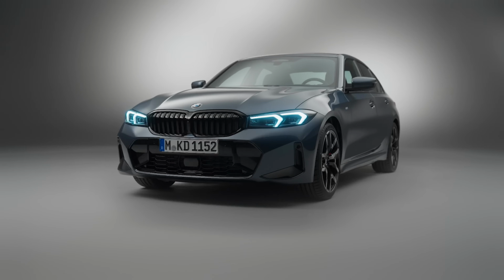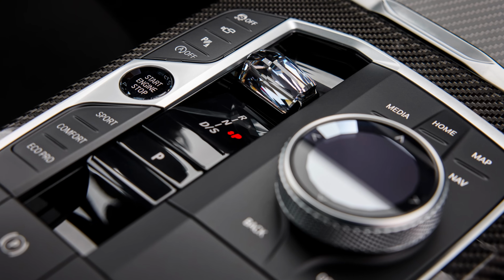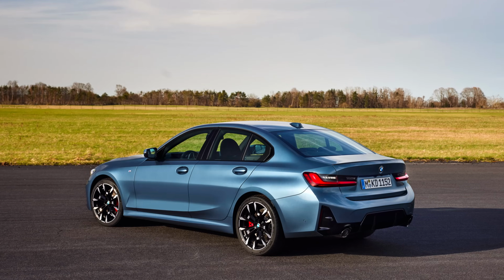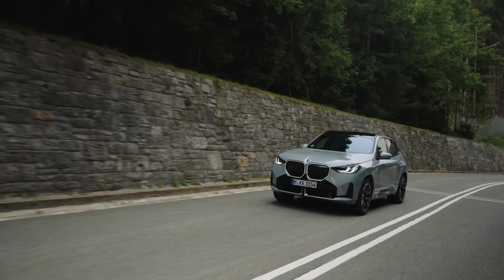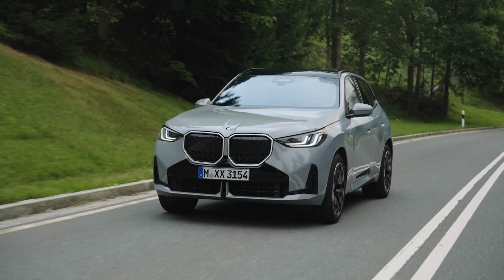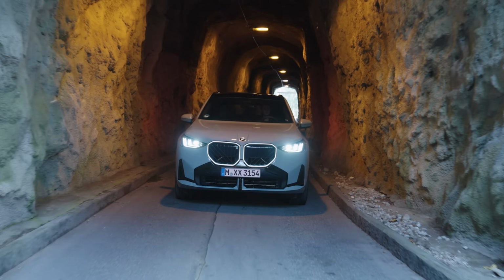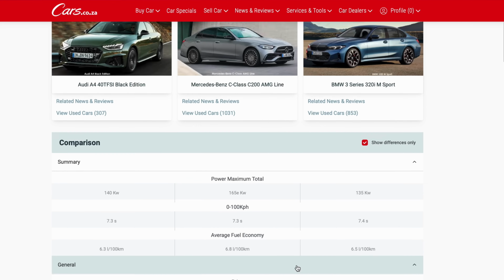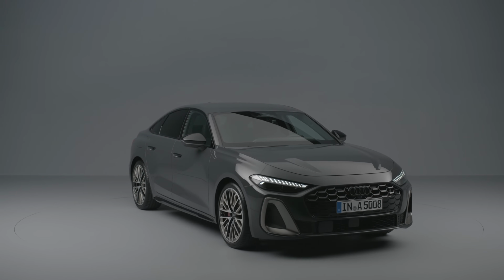The BMW 3 Series has been facelifted again - Latest pricing and model line up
In an unusual move for BMW, the local arm of the German brand has facelifted the 3 Series for a second time. Known in BMW-speak as an LCI (Life Cycle Impulse), the changes are mostly under the skin with some chassis tweaks and interior modifications.

However the model line up has changed and our intrepid news anchor Dave Taylor has all the details for you.

And he asks the question, with 3 Series pricing near or over R1 million, should you just buy an X3 instead?